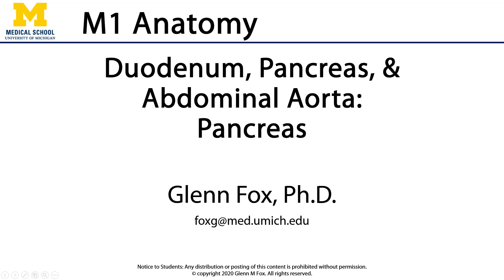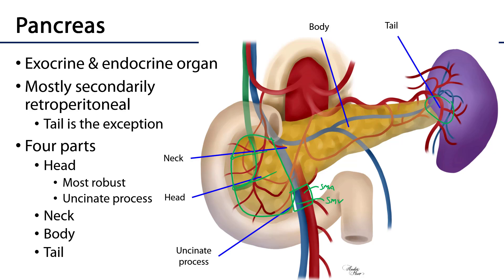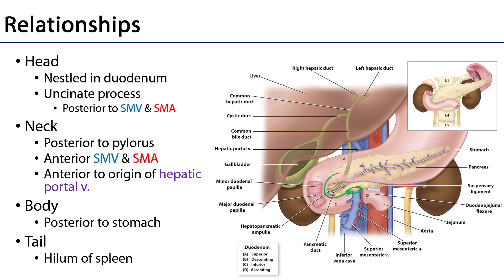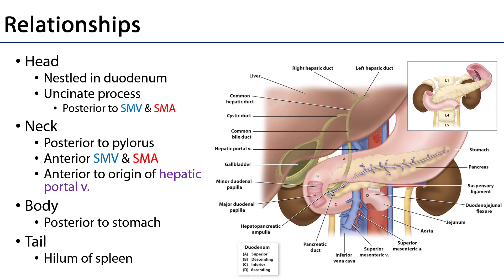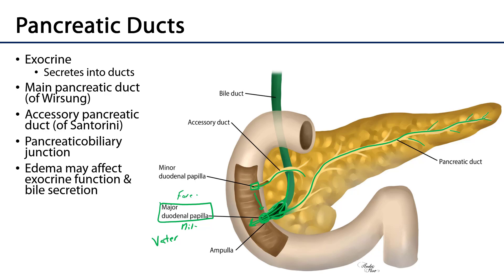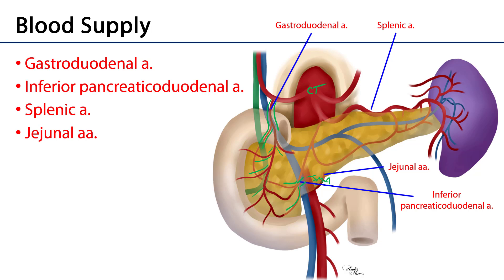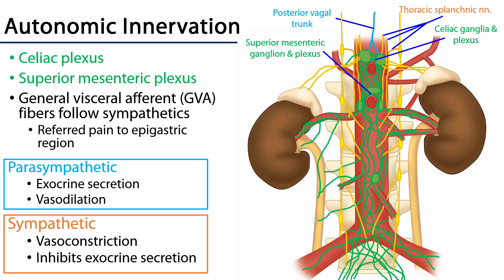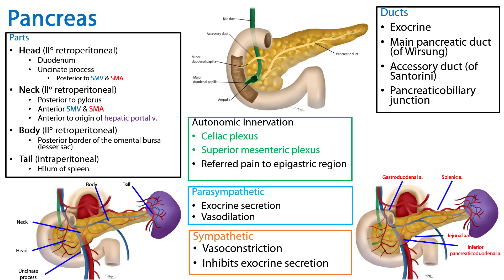Pancreas - M1 Duodenum, Pancreas and Abdominal Aorta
Dr. Glenn Fox discusses the pancreas as part of the Learning Objective video series for the First Year Medical Gross Anatomy course at the University of Michigan.